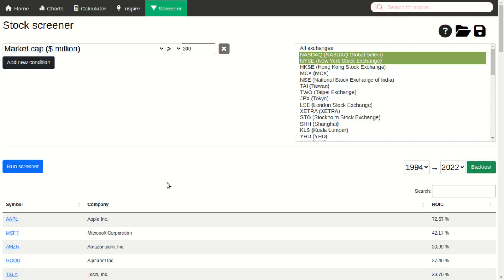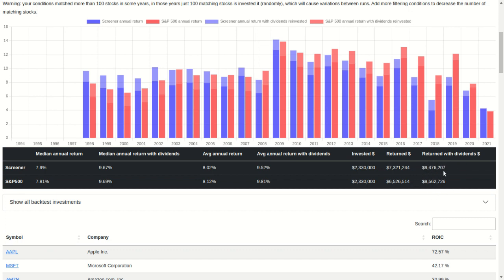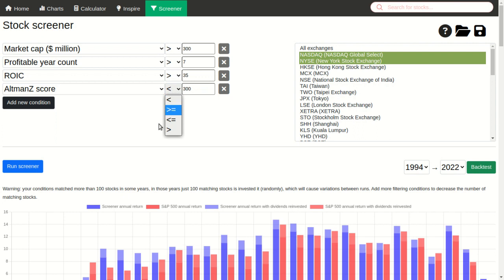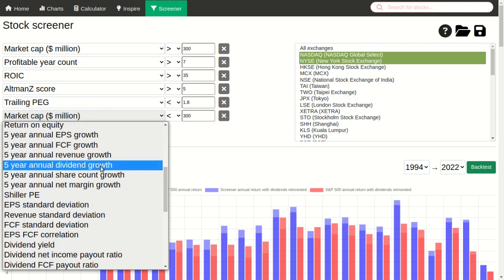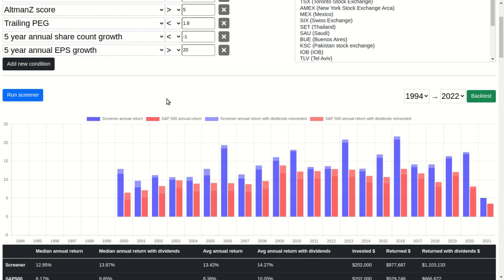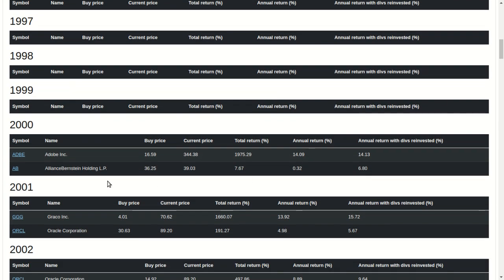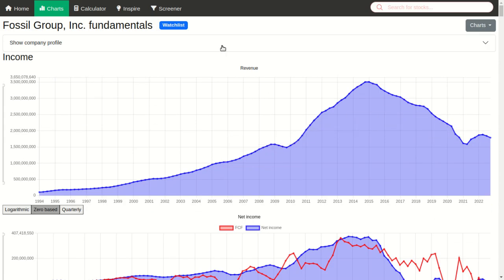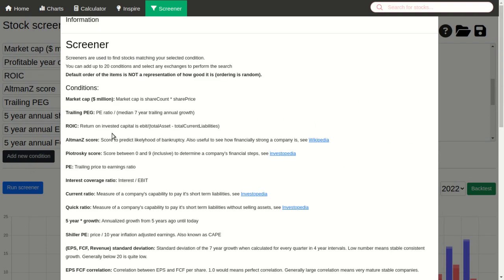The most important stock fundamental metrics are...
In this video we will do a backtest to find the most important metrics.

0:00 Introduction
0:46 Backtests

Disclamers:
 - I'm the creator of longtermstockfundamentals
 - Past performance is not a guarantee of future returns and you are not guaranteed to make money, also your financial goals and financial position is unique so make sure to always do your own due diligence